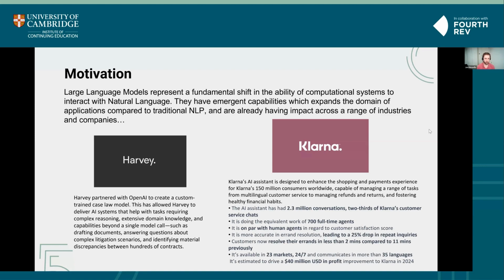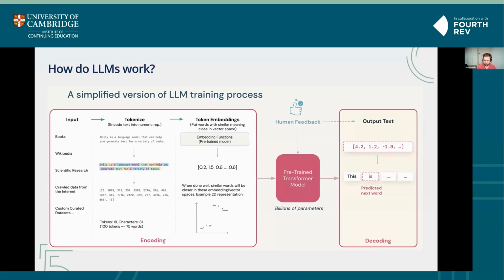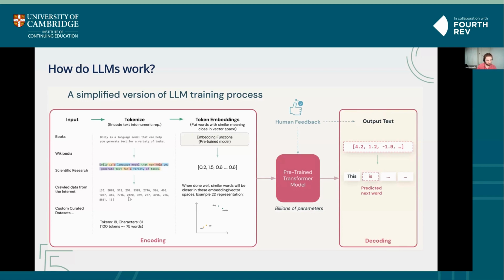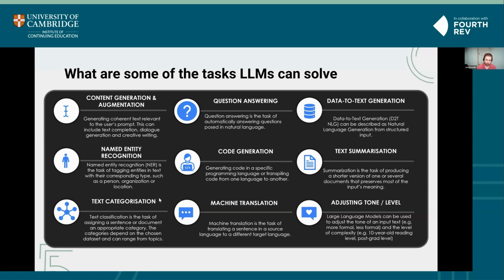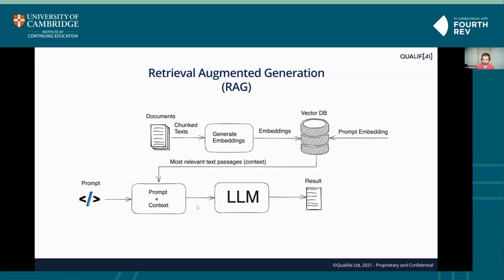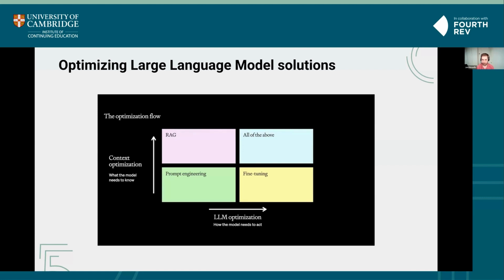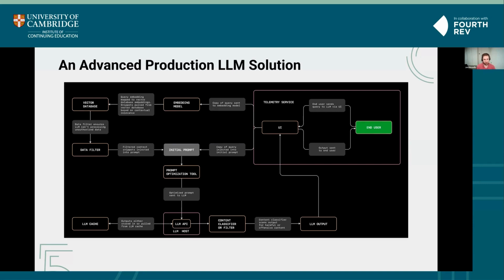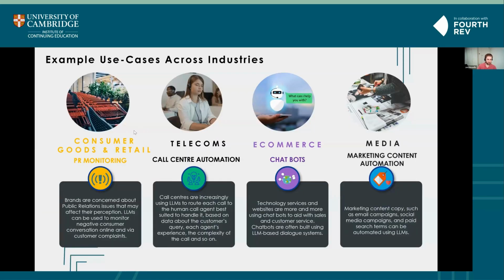Harnessing the Power of Large Language Models: Building and Deploying LLM Applications in Production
Learn from Jon Howells, a seasoned AI and Data Science professional with a decade of experience.
Gain actionable strategies for implementing Large Language Models in your projects.

To learn more about the Data Science with Machine Learning & AI Career Accelerator, download a brochure

On 1 July 2025, the Institute of Continuing Education changed its name to the University of Cambridge Professional and Continuing Education (PACE). This rebrand reflects a renewed commitment to making high-quality learning accessible to everyone, everywhere.

While the name and identity have evolved, PACE remains an Institute of the University of Cambridge. The learning experience and programme outcomes are unchanged — with Cambridge academics continuing to deliver world-class education.